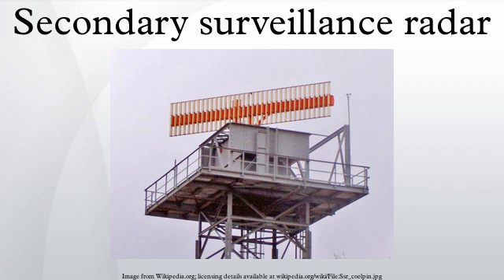Secondary surveillance radar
Secondary surveillance radar is a radar system used in air traffic control, that not only detects and measures the position of aircraft i.e. range and bearing, but also requests additional information from the aircraft itself such as its identity and altitude. Unlike primary radar systems that measure only the range and bearing of targets by detecting reflected radio signals, SSR relies on targets equipped with a radar transponder, that replies to each interrogation signal by transmitting a response containing encoded data. SSR is based on the military identification friend or foe technology originally developed during World War II, therefore the two systems are still compatible. Monopulse secondary surveillance radar, Mode S, TCAS and ADS-B are similar modern methods of secondary surveillance.